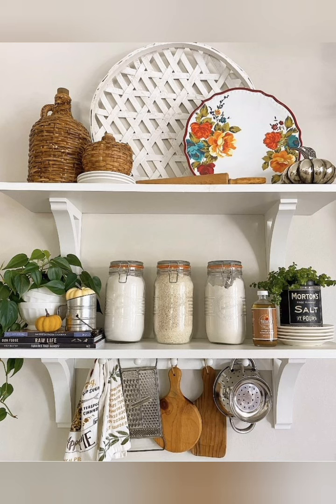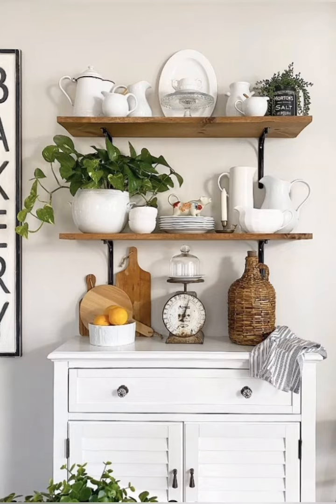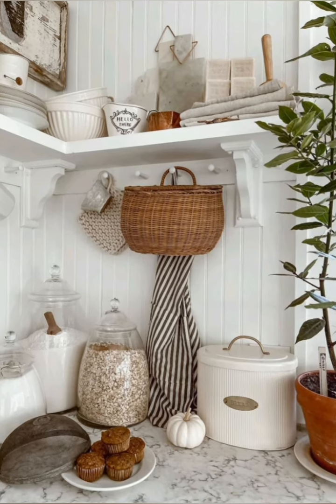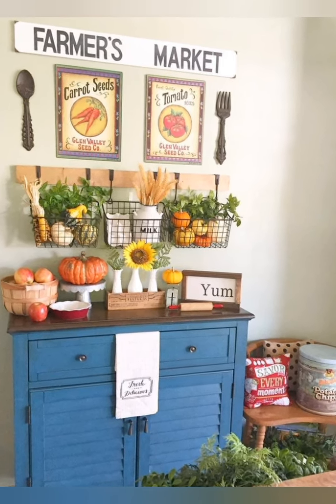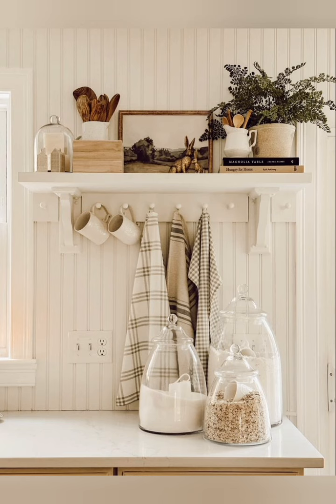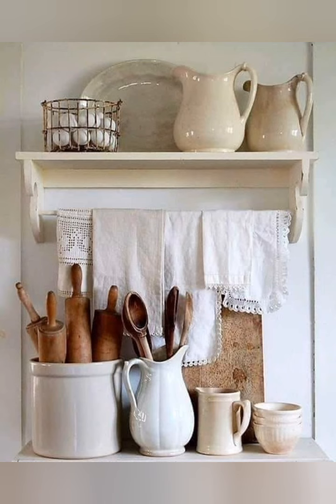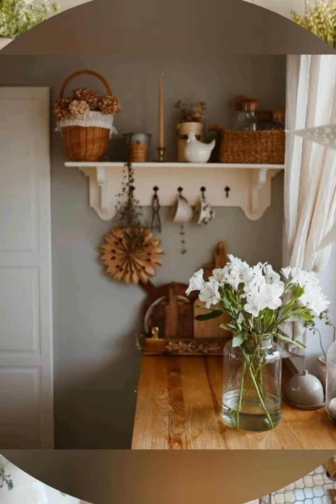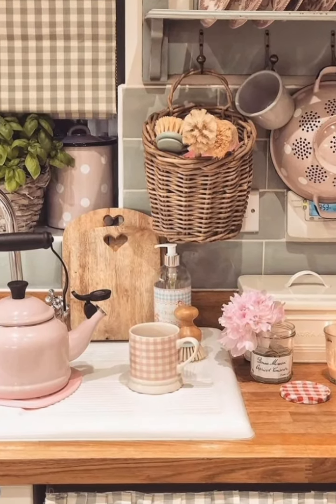Farmhouse Kitchen Decorating Ideas. Vintage style farmhouse kitchen decoration tips.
farmhouse kitchen decoration ideas.
small kitchen decoration ideas.
vintage style farmhouse kitchen decoration ideas.
farmhouse kitchen decor.
elegant farmhouse kitchen decoration ideas.
mind freshness farmhouse kitchen decoration ideas.
traditional farmhouse kitchen decoration ideas.
old fashioned farmhouse kitchen makeover ideas.
trendy farmhouse kitchen decoration ideas.
farmhouse kitchen decorating ideas.
vintage kitchen decoration ideas.
cottage kitchen decoration ideas.
country kitchen decoration ideas.
small kitchen decoration tips.
kitchen organization ideas.
latest farmhouse kitchen decoration ideas.
farmhouse kitchen interior decoration ideas.

At first,